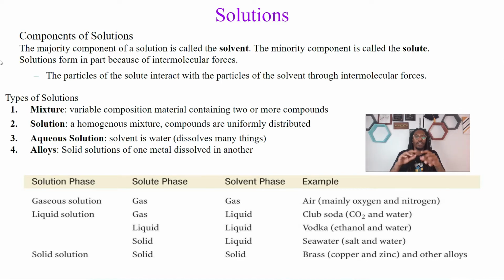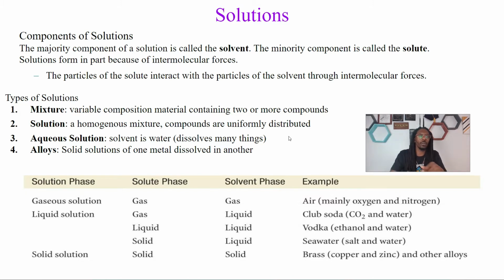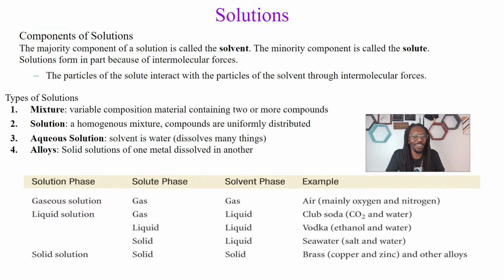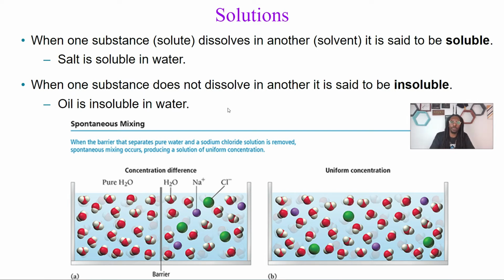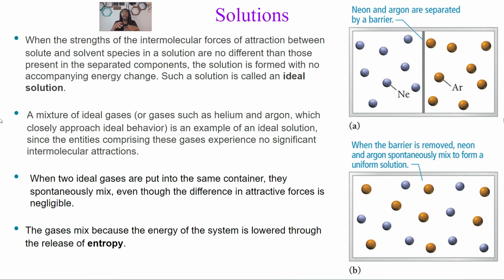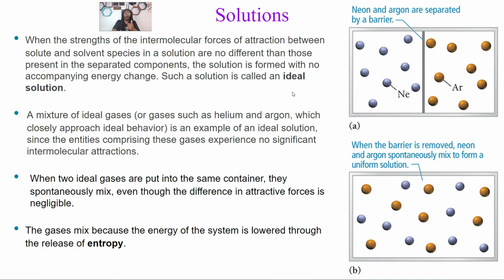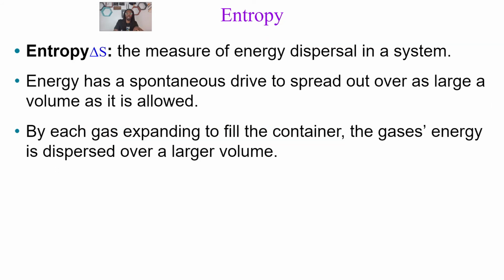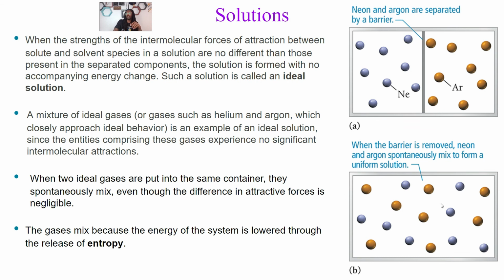What are the Components of a Solution?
A solution is a liquid mixture in which the minor component (the solute) is uniformly distributed within the major component (the solvent). In the video, Dr. J will give different examples of solutions, and cover the characteristics of an ideal solution.  Check the playlist for more videos to help you with Chemistry.

These videos are from Unit 1 - It’s All About the Interactions.